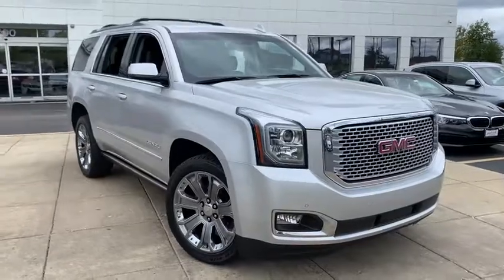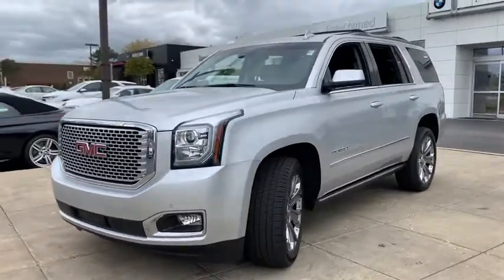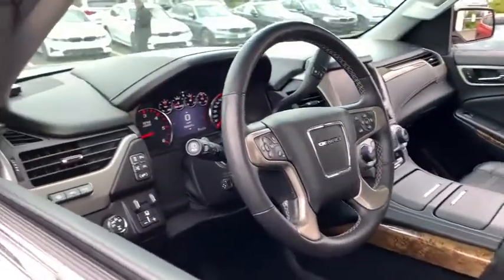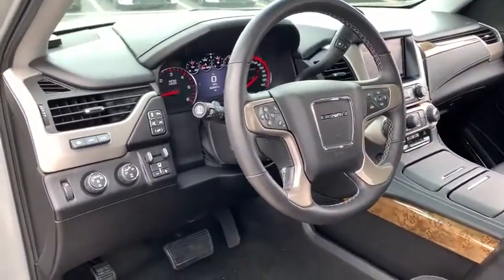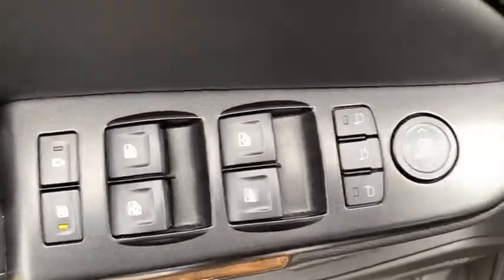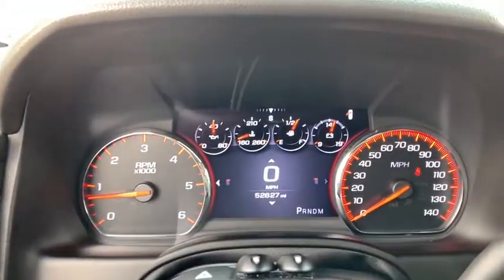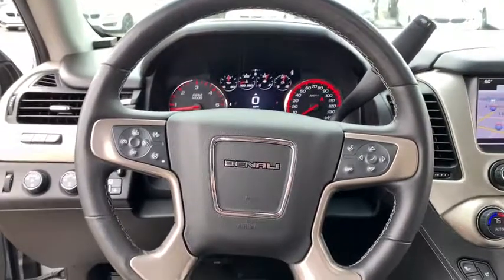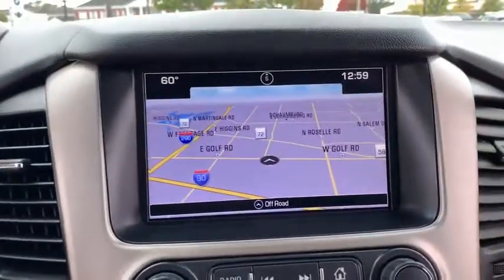2016 GMC Yukon Schaumburg, Barrington, Arlington Heights, Hoffman Estates, St. Charles, IL OV2635A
Quicksilver Metallic Used 2016 GMC Yukon available in Schaumburg, Illinois at Patrick BMW. Servicing the  Barrington, Arlington Heights, Hoffman Estates, St. Charles, IL area.

Patrick BMW
700 E Golf Rd.

2016 GMC Yukon Denali Brand New 2016 GMC Yukon Denali it is well equipped with several options and highly sought after features. Come to Patrick BMW in Schaumburg and take it for a test drive around town. At The Patrick Dealer Group you can be sure you are getting a quality vehicle with first class treatment from one of the top dealers in Chicago. Stop by for a complimentary car wash and let us prove to you why you wont want to shop anywhere else for you next vehicle purchase. 'Taking Care of You Every Day, That's the Patrick promise!' Clean CARFAX. 4WD, Rear Seat DVD Entertainment System. Come to Patrick BMW in Schaumburg and take it for a test drive around town. At The Patrick Dealer Group you can be sure you are getting a quality vehicle with first class treatment from one of the top dealers in Chicago. Stop by for a complimentary car wash and let us prove to you why you wont want to shop anywhere else for you next vehicle purchase. 'Taking Care of You Every Day, That's the Patrick promise!'